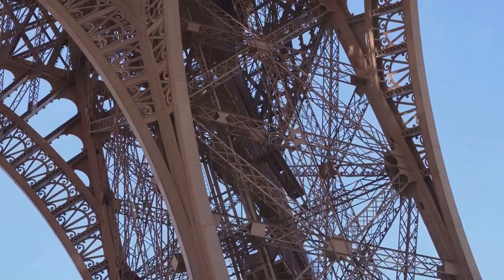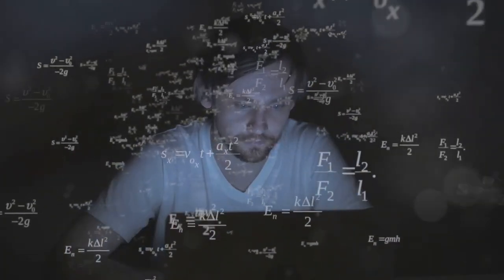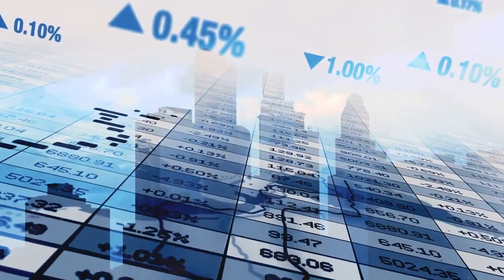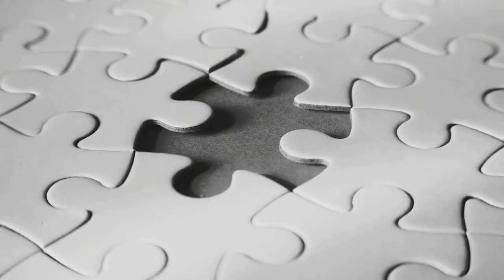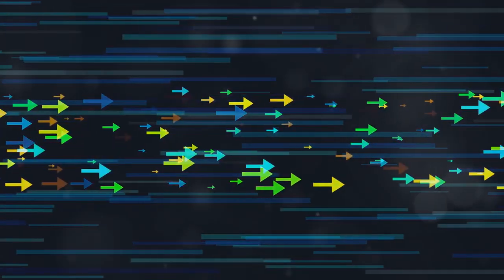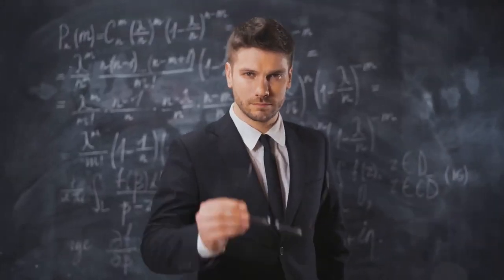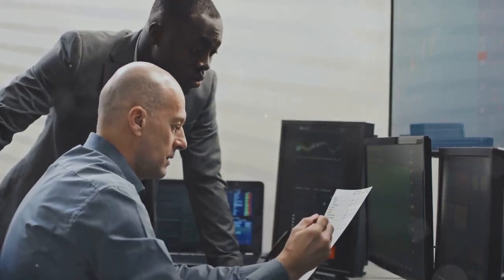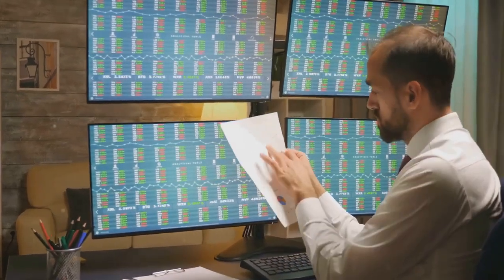How Louis Bachelier's Math Changed Finance Forever!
Dive into the intriguing world of Louis Bachelier, the visionary who tamed the unpredictable dance of stock prices through probability! In this video, we explore his groundbreaking thesis, "The Theory of Speculation," which laid the foundation for mathematical finance. Learn about Bachelier's revolutionary idea that stock prices could be understood through mathematics, the concept of the random walk, and the initial skepticism his ideas faced. Discover the normal distribution, its limitations, and the significance of Lévy flights in modeling financial phenomena. Understand how Bachelier's genius, ahead of his time, reshaped finance and influenced various fields.